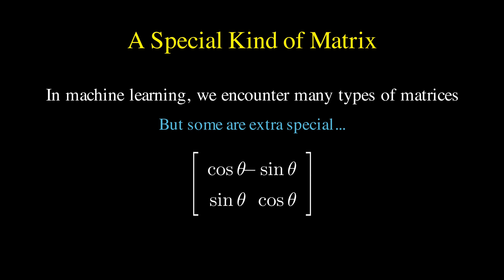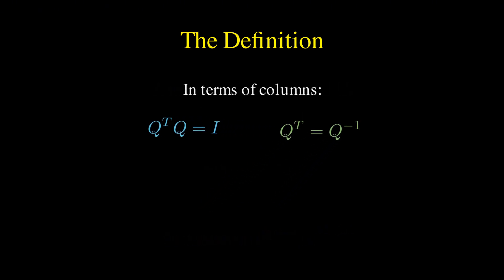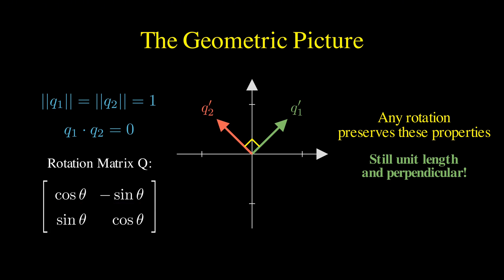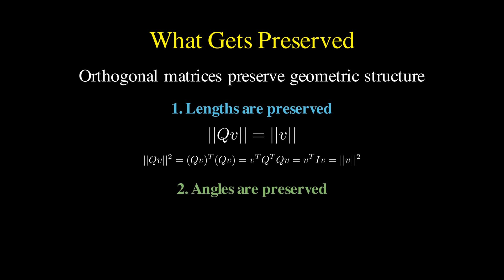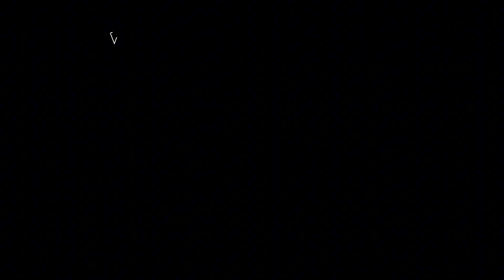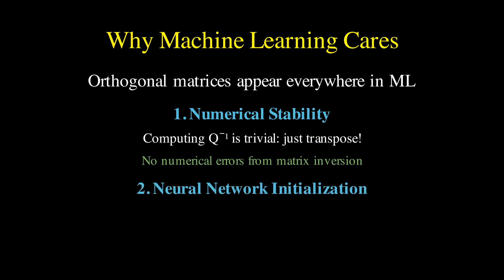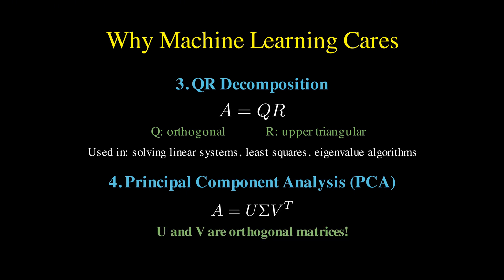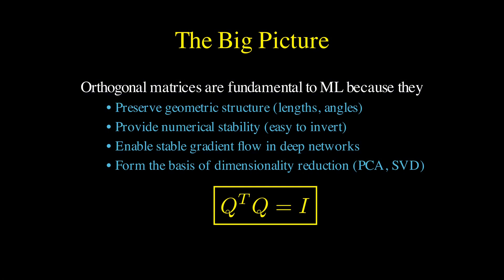Orthogonal Matrices - Explained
Orthogonal matrices play a key role in machine learning, from neural network initialization and gradient stability to PCA, SVD, and QR decomposition. In this video, you’ll learn what makes a matrix orthogonal, why it preserves lengths and angles, and how it ensures numerical stability in deep learning and dimensionality reduction. Perfect for anyone exploring linear algebra, neural networks, or data science fundamentals.

*Contents*
00:00 - Intro
00:35 - Definition
01:38 - Geometric intuition
02:48 - Properties
04:39 - ML applications
07:06 - Summary
07:50 - Outro

► Bitcoin (BTC): 3C6Pkzyb5CjAUYrJxmpCaaNPVRgRVxxyTq
► Ethereum (ETH): 0x9Ac4eB94386C3e02b96599C05B7a8C71773c9281
► Cardano (ADA): addr1v95rfxlslfzkvd8sr3exkh7st4qmgj4ywf5zcaxgqgdyunsj5juw5
► Tether (USDT): 0xeC261d9b2EE4B6997a6a424067af165BAA4afE1a